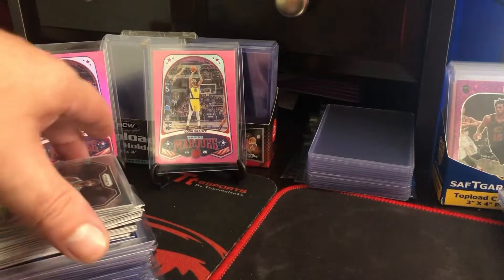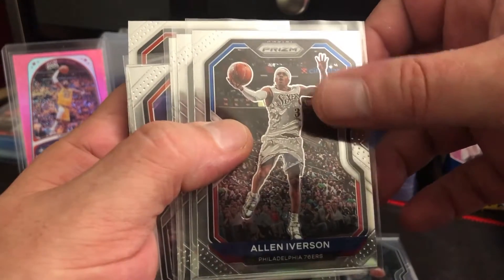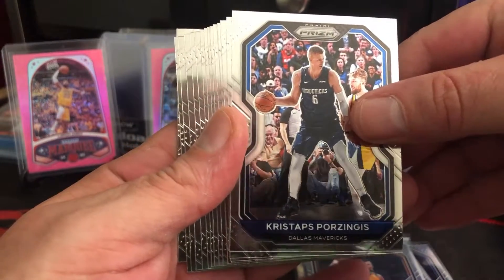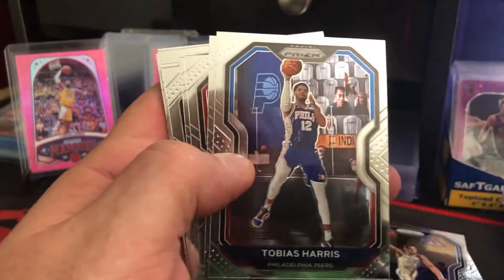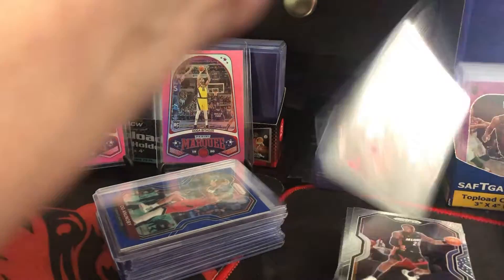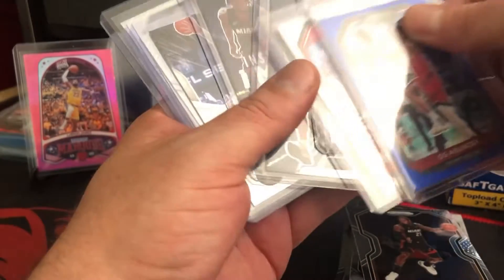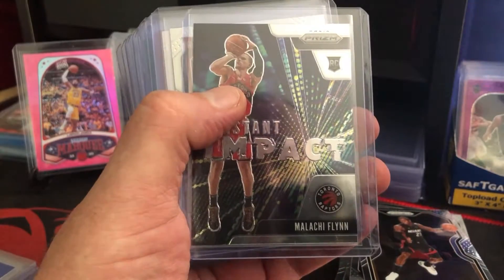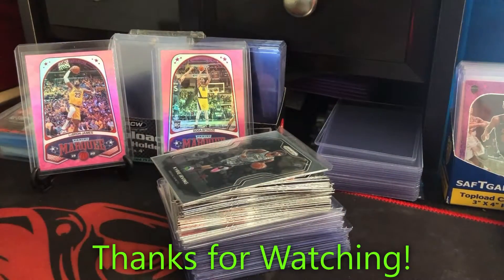ASMR : 2020-21 NBA Prizm Basketball Break Review - Reading and looking over my cards I received.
Trying out an ASMR Video with just my iPhone. I go over my basketball cards I received in multiple 2020-21 NBA Prizm breaks.  Raptors, Heat, Spurs, Trail Blazers, Mavericks, Nets, Bulls, and more...